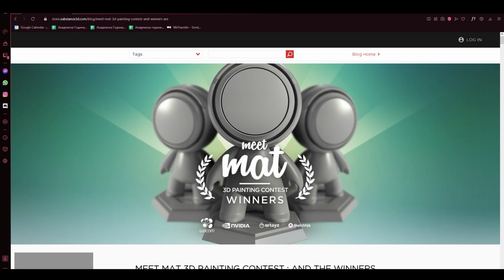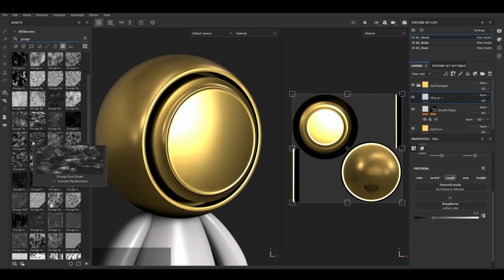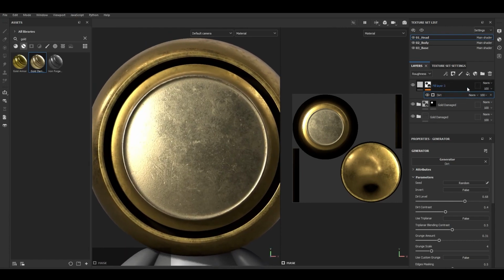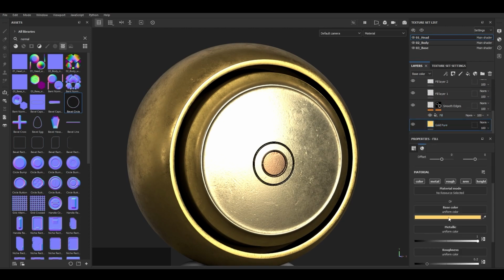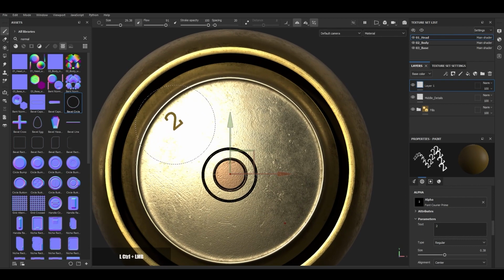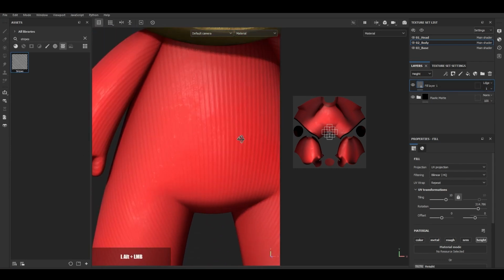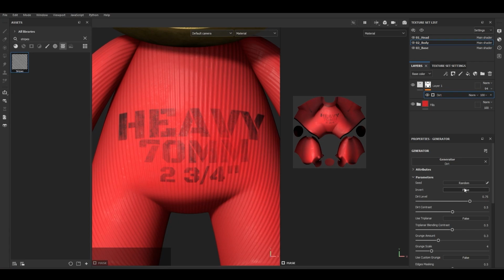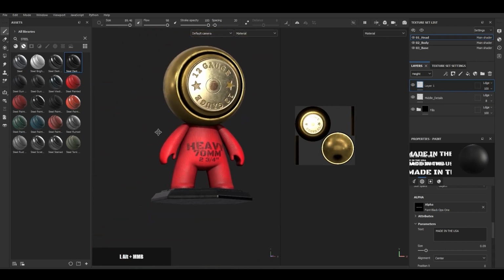The beginner road to advanced generators in Substance Painter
Join us in today's video as we explore Meet Mat, a contest in Substance Painter where thousands of artists compete to create the most creative Mat Mascot. We'll take a close look at the winning entry and demonstrate the process of texturing the head, body, and base separately. Get ready to dive into the world of Substance Painter and unleash your artistic skills!